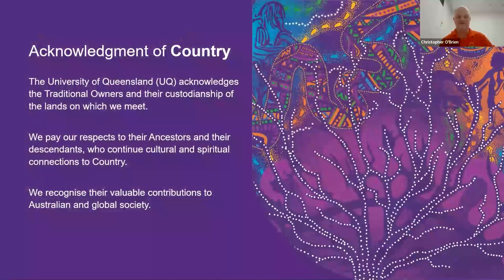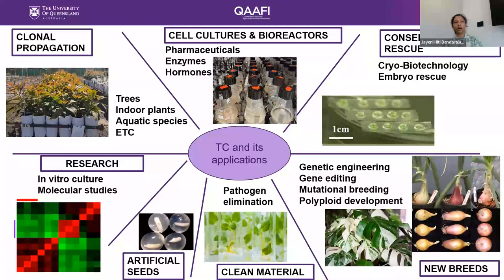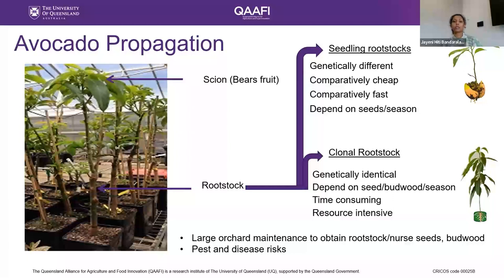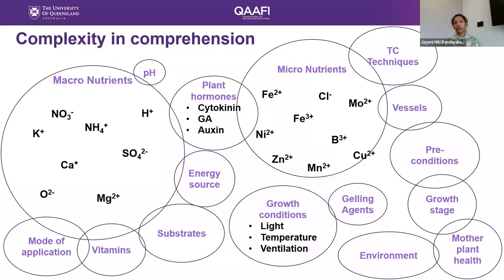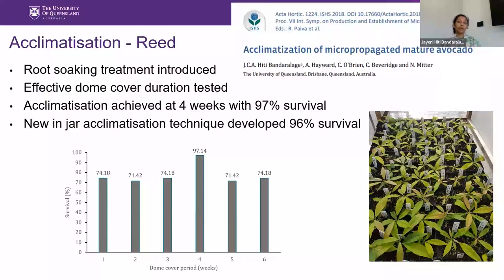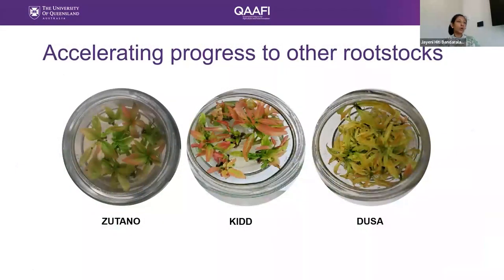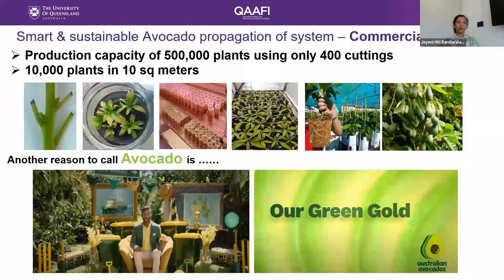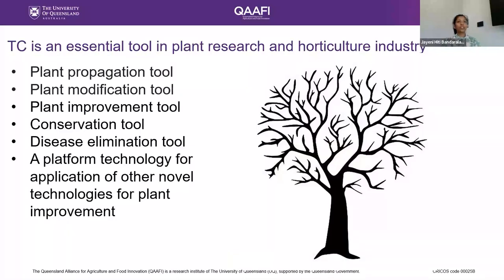Tissue culture - An essential toolkit for crop improvement and productivity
Dr Jayeni Hiti Bandaralage is a Research Fellow based at the Department of Horticultural Science at QAAFI

ABSTRACT
Technological advancement in plant space is key to sustainable development in a circular bioeconomy. The modern Ag management systems highly rely on improved and superior genotypes and productivity. Tissue culture encompasses many technologies within and beyond, directly facilitating mass production, conservation and improvement of plants. Over the last decade the advancements in tissue culture have led to sustainable manufacturing of better and cleaner plants, much faster than ever forthe benefit of research, agriculture, production of essential compounds, reforestation and restoration for the betterment of humans and our planet.

PROFILE
Dr. Hiti-Bandaralage is plant biotechnologist at the Queensland Alliance for Agriculture and Food Innovation, University of Queensland. She specialises in tissue culture and genetic improvement of plants in both academia and biotech-industry. Her PhD developed the World’s first high-throughput avocado tissue-culture technology, overcoming a 50-year industry-bottleneck for rootstock propagation. She also developed similar technologies for Australian native Duboisia and Cannabis and currently expanding her work to other economically and ecologically important plant species. Through her research she aims to deliver industry outcomes for the benefit of broader community.

About Science Seminars
UQ's Queensland Alliance for Agriculture and Food Innovation hosts science seminars across the disciplines of animal, horticulture, crop, food and nutritional sciences. With a range of speakers from Australia and abroad, the series explores how high-impact science will significantly improve the competitiveness and sustainability of the tropical and sub-tropical food, fibre and agribusiness sectors.